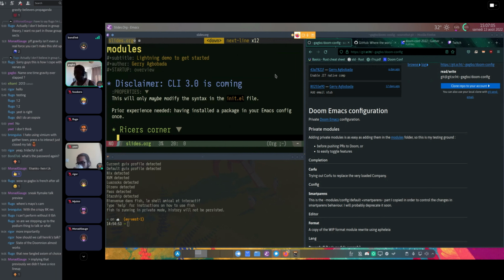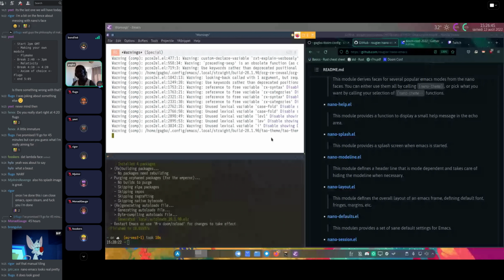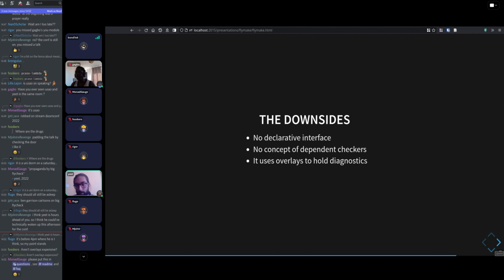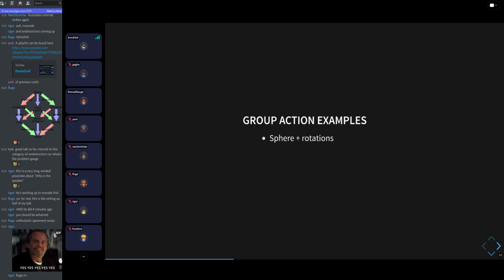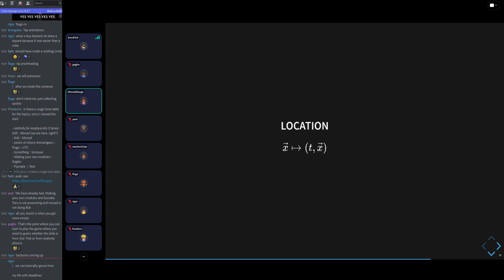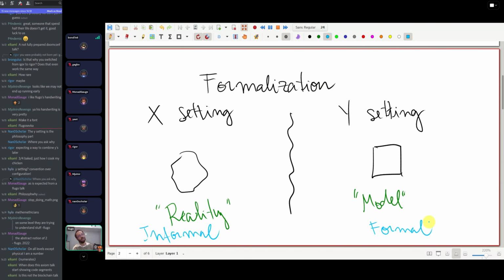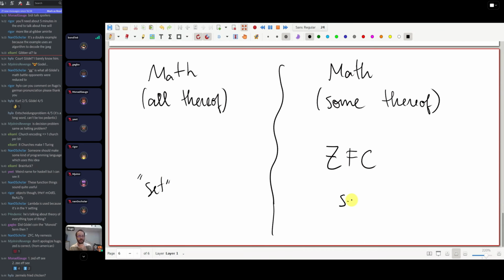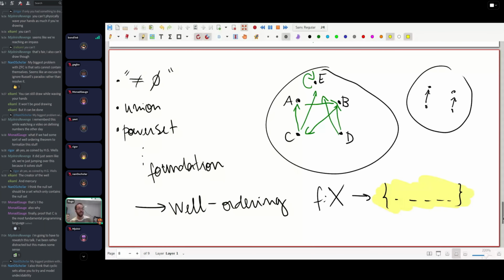DoomConf August 2022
The Discord doom-emacs community created a conference to discuss general programming, the doom-emacs customization framework created by Henrik, emacs text editor\life-ide, and other interesting topics.

Talks
- Why and How to Create Private Modules - Gerry Agbobada
  00:00:51 → 00:30:33
- Flymake - Yeet
  00:31:04 → 00:54:04
- Relativity for Non-Physicists 3: Tensor Drift - MonadGauge
  00:56:41 → 01:42:00
- Axiom of Choice Shenanigans (but not really) - Flugo
  01:43:19 → 02:40:53